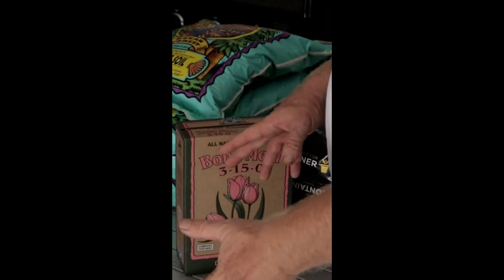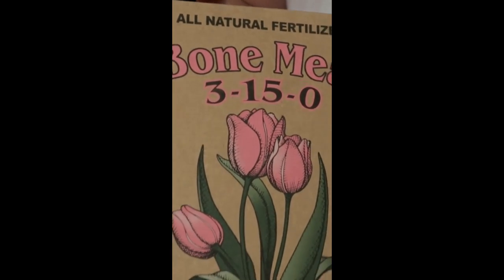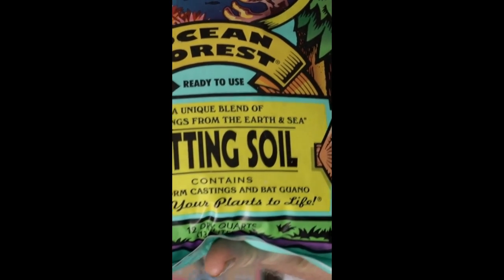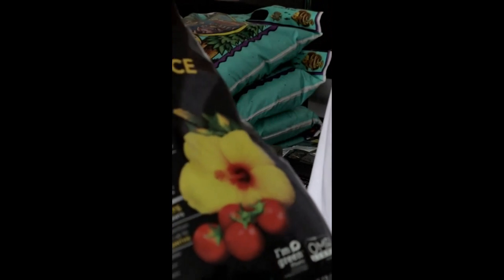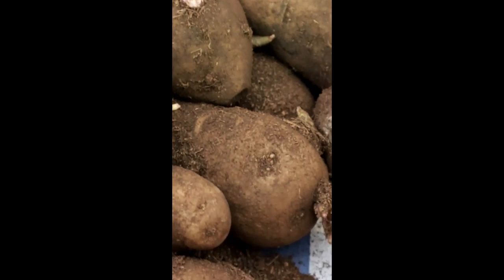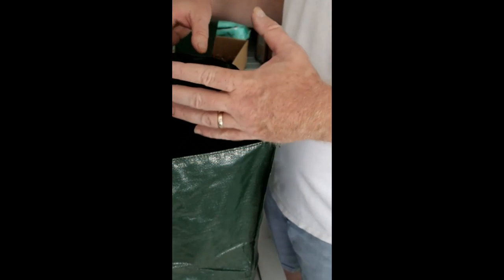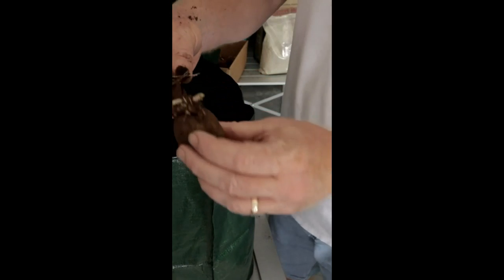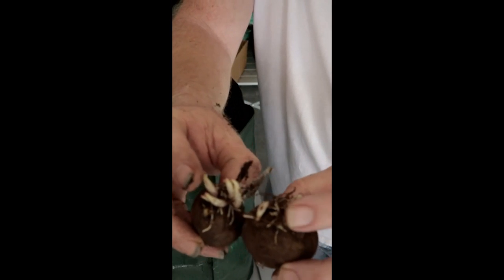Growing potatoes in containers step by step Full video today at 4pm Est.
FoodSaver FM5200 2-in-1 Automatic Vacuum Sealer